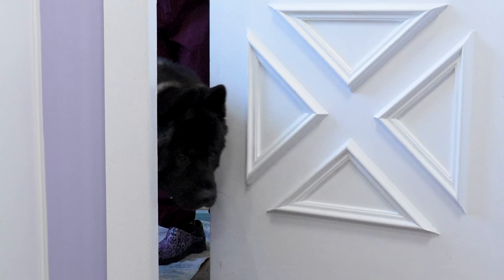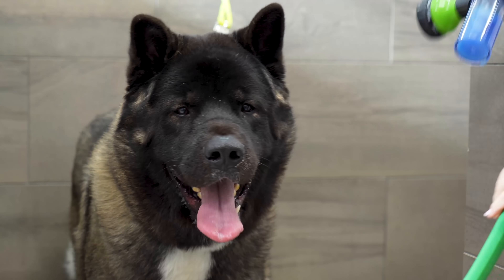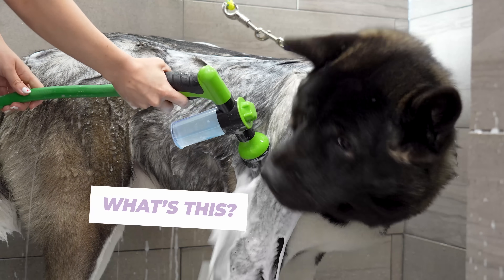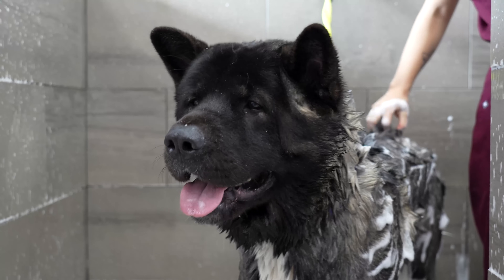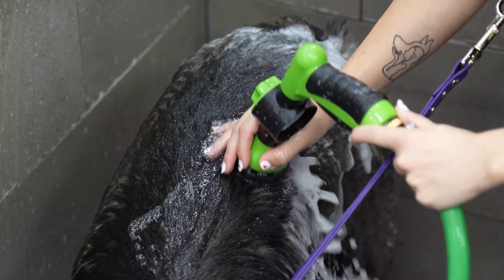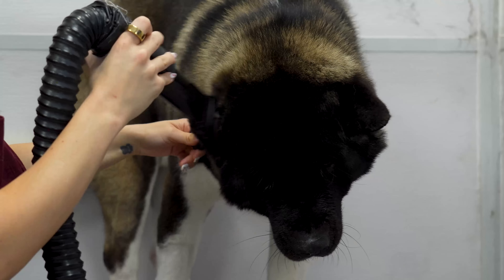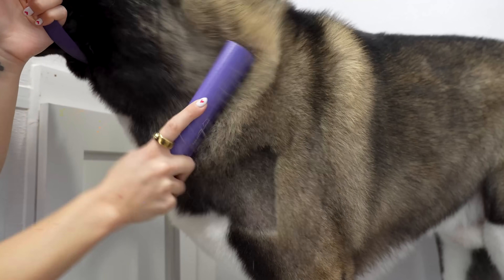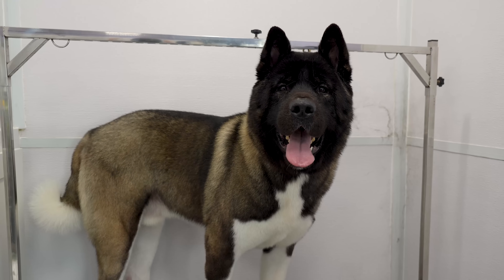One of the most dangerous dogs in the world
*PET GROOMING COURSE FOR THE PET PARENT*
*NASTY CRITTER! EVERYDAY DEEP CLEANING SHAMPOO BY GIRL WITH THE DOGS*
*FLUFF OFF! GWTD DE-SHEDDING PRODUCT LINE*